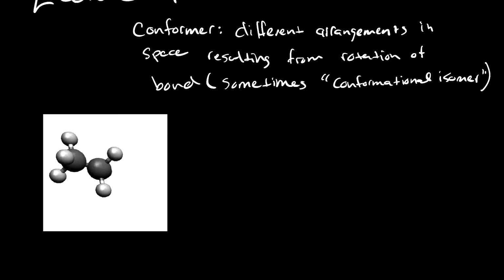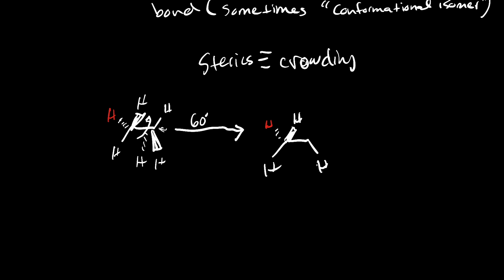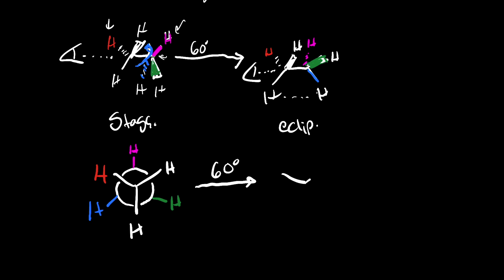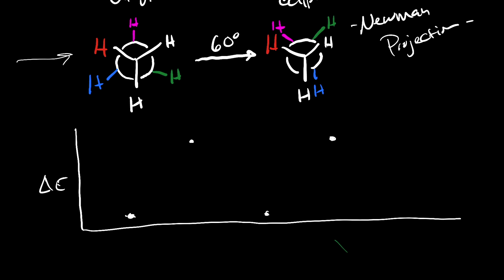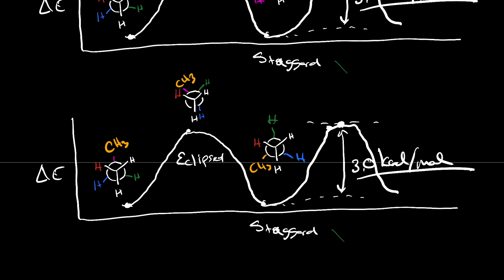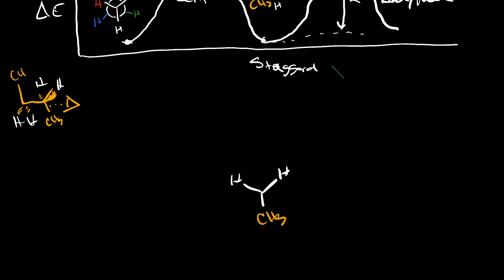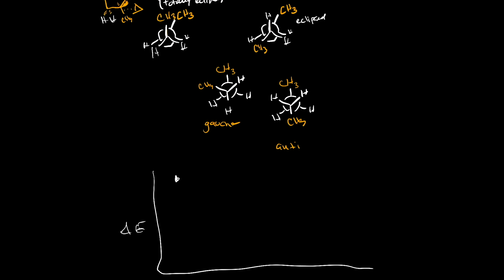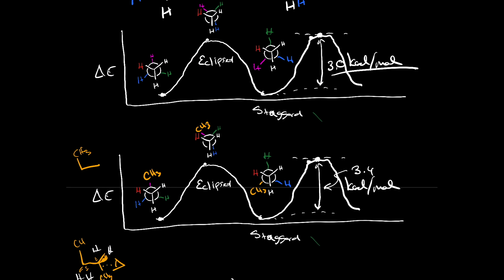Lecture 11 (Week 4)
Chem 2323 Lecture 11 week 4 Chapter 3